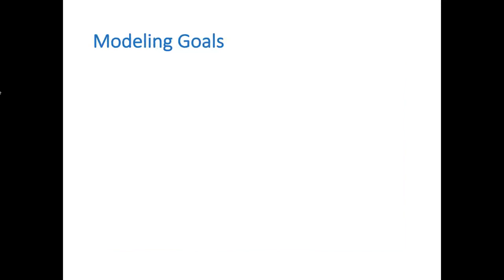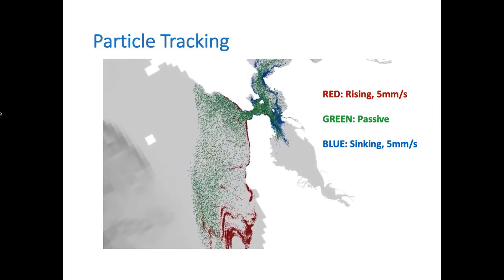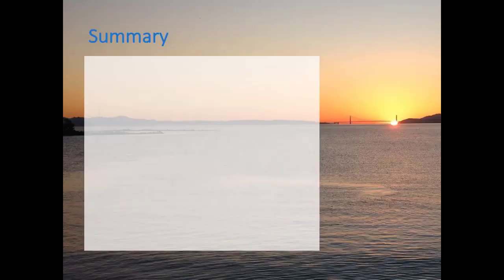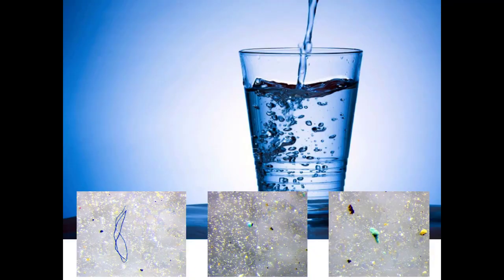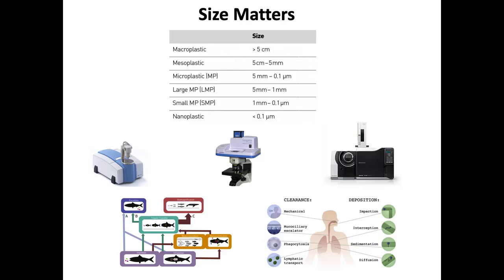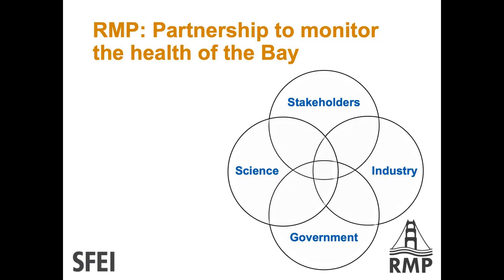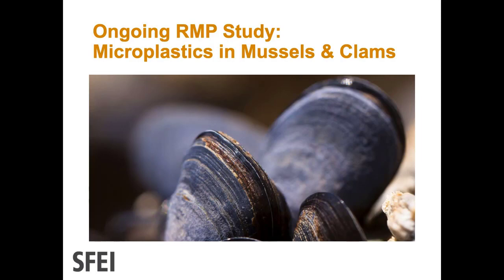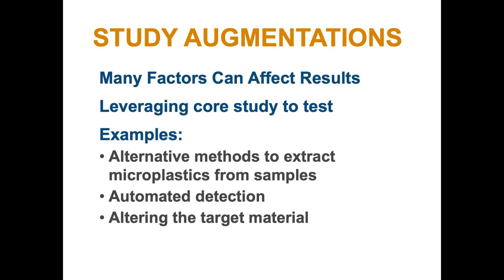Microplastics Symposium 2019-Session1b:New Findings from the San Francisco Bay Microplastics Project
-Science Panel: What’s the Big Picture on these Tiny Contaminants?
Study Objectives - Meg Sedlak, SFEI
Microplastics in Bay and Ocean Waters - Carolynn Box, 5 Gyres
Microplastics in Sediment and Fish - Diana Lin, SFEI
Microplastics in Wastewater and Stormwater - Alicia Gilbreath, SFEI

DISCUSSION • Moderated by Rebecca Sutton - SFEI, with Technical Expert Xia Zhu - University of Toronto

-From Land to Sea: Models to Trace the Movement of Microplastics in the Bay and Ocean - Rusty Holleman, University of California at Davis

-The Future of Microplastic Science - Chelsea Rochman, University of Toronto

- Next Steps for Science and Monitoring in the San Francisco Bay and California - Rebecca Sutton, SFEI, and Shelly Moore, Southern California Coastal Water Research Project (SCCWRP)